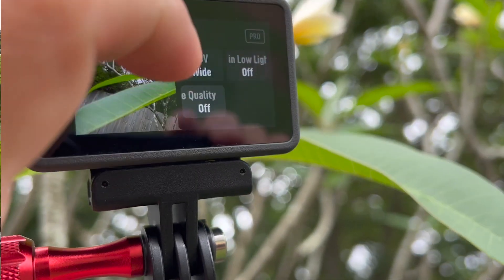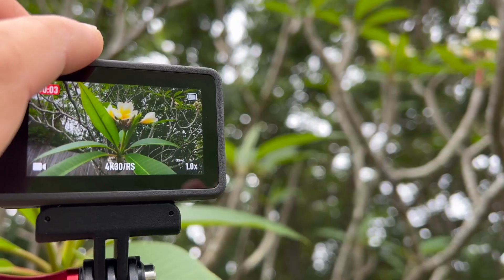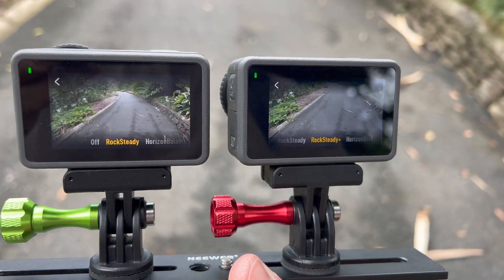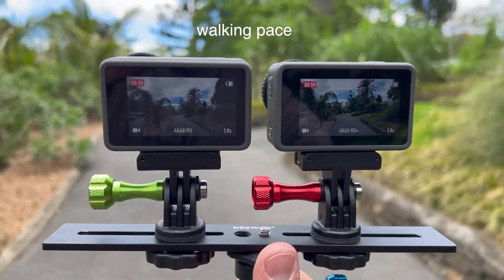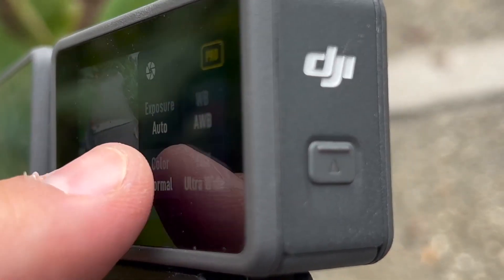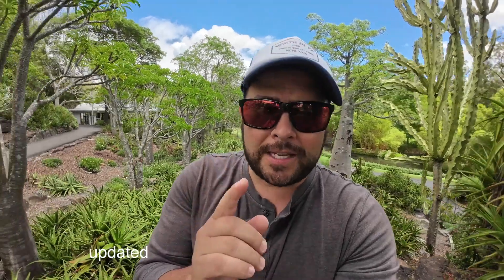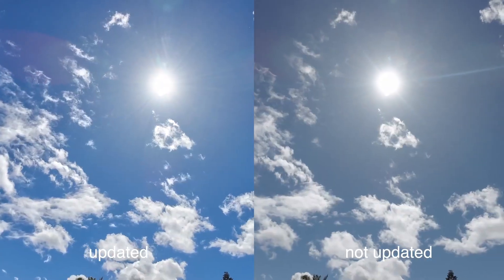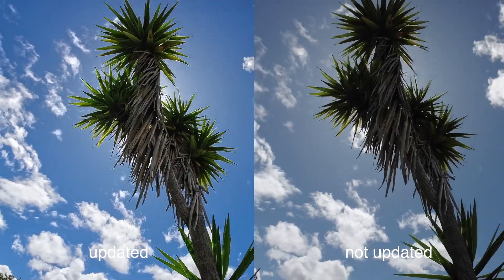DJI Osmo Action 3, Camera with 4K HDR & Super Wide FOV, 10 Bit Color Depth, HorizonSteady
⭐️ Action 3 ⭐️
This is a shorter clip from  @DannyBlack   channel
(Danny here btw... this channel is a posting ground from the main channel but just more to the point for Amazon)